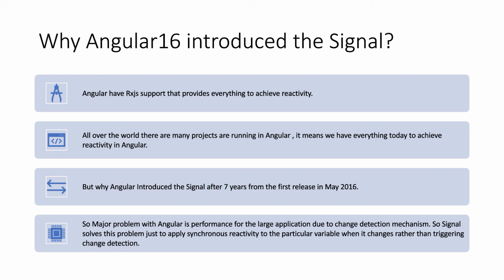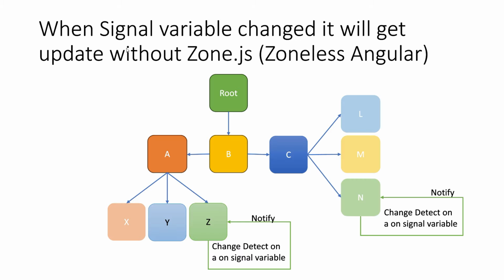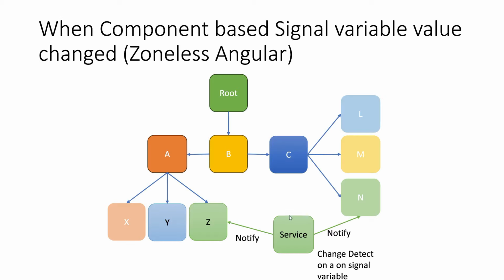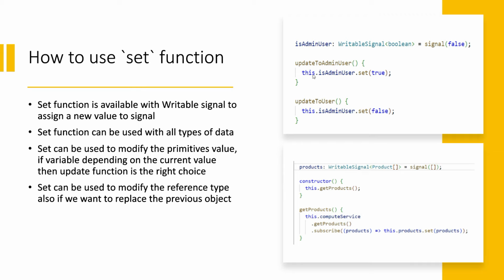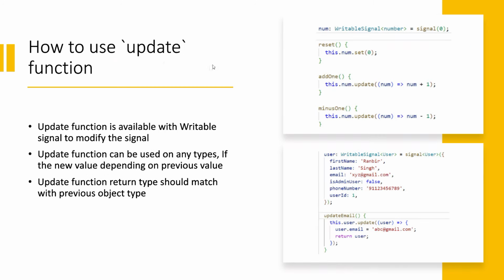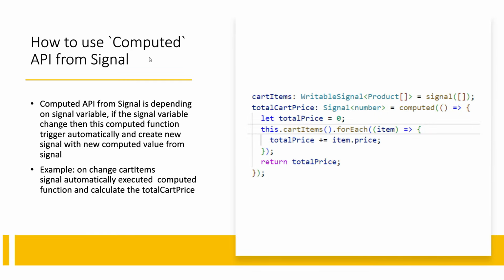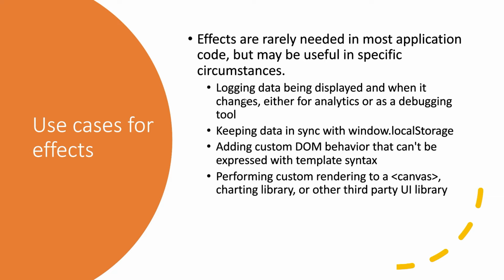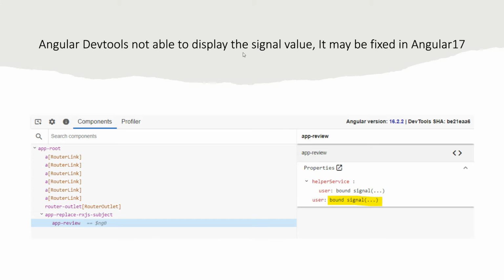Angular Signals | Angular 16 New Feature | New way of Reactivity in Angular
Angular Signal is a revolutionary advancement in the world of web development, poised to redefine the future of Angular, one of the most popular JavaScript frameworks. This innovative technology, which envisions a dynamic and responsive web ecosystem, promises to take Angular to new heights by seamlessly integrating real-time communication, enhanced performance, and an enriched developer experience.

Angular Signals is a system that granularly tracks how and where your state is used throughout an application, allowing the framework to optimize rendering updates

Contents:
Why did Angular16 introduce the Signal?
Current Change Detection Mechanism
Calling a function from a template
When the Signal variable is changed it will get updated without Zone.js (Zoneless Angular)
Angular Signal Introduction
Signal is not going to replace Rxjs but some operator we will stop using like
Signal API and types from the @angular/core
When to use `set` from Signal API
When to use `update` from Signal API
When to use `mutate` from Signal API
Computed Signal